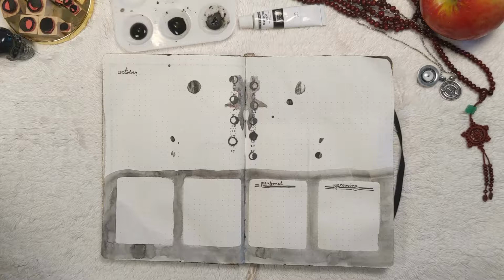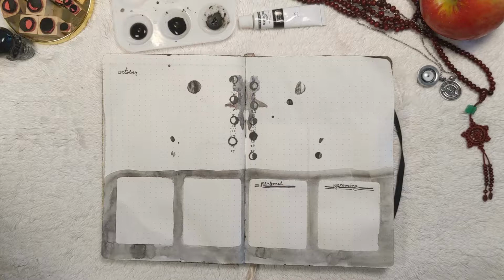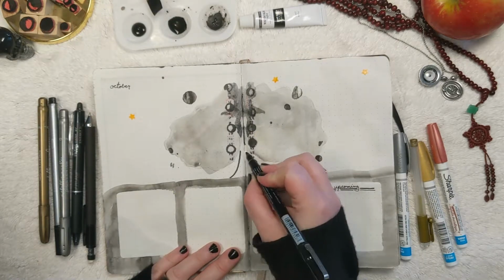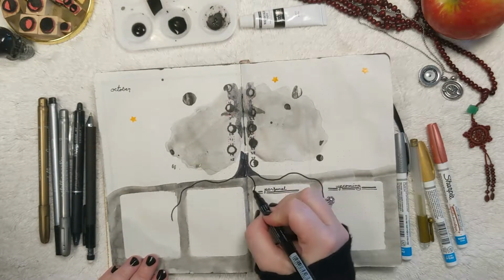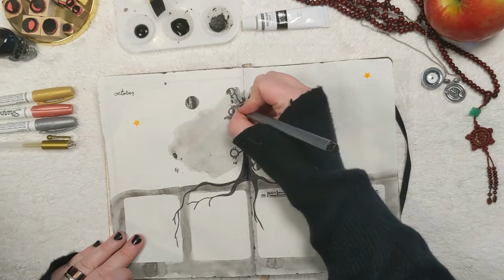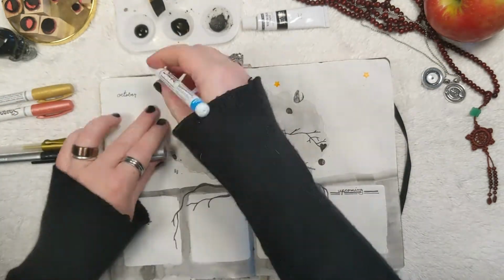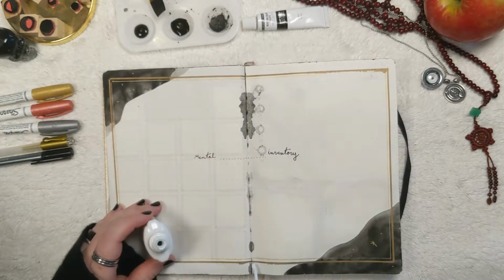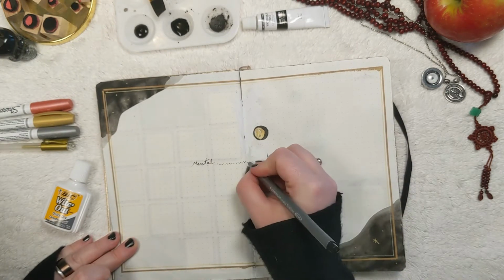How To Fix Your Bullet Journal Mistakes! | Ruined Bullet Journal | Dark Moody Witchy Bullet Journal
How To Fix Your Bullet Journal Mistakes! | Ruined BUJO | Vlogoween YouTober Day 18

What are you doing today to connect to your spirituality?

TUL Gel Pen Black
Metallic Marker, Art 101
Sharpie Silver Marker
Crayola Stamp Markers
Crayola SuperTps Markers